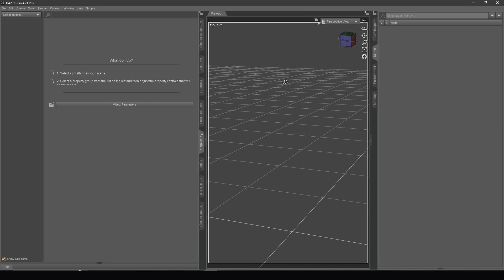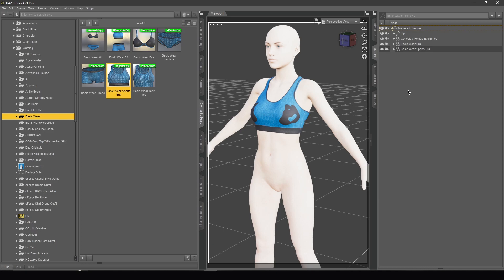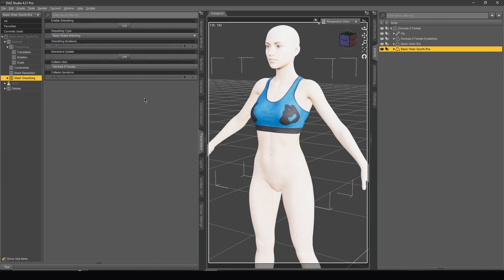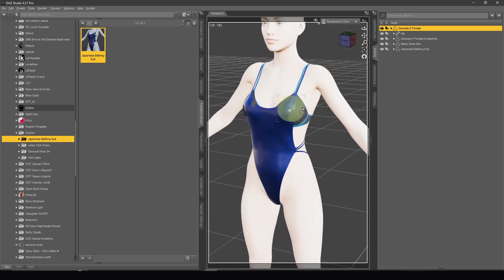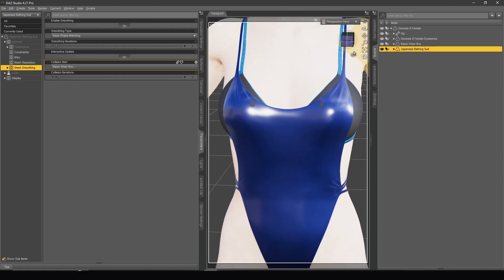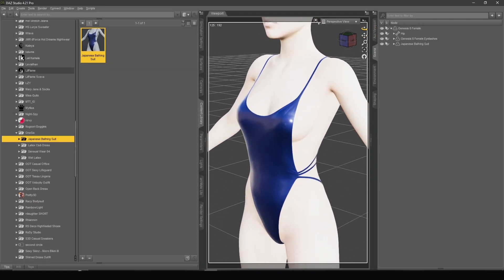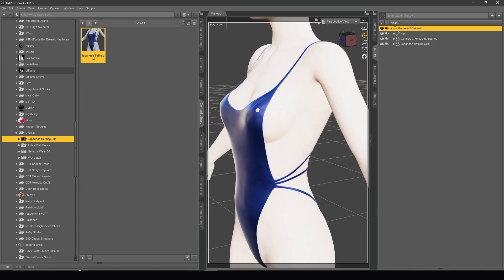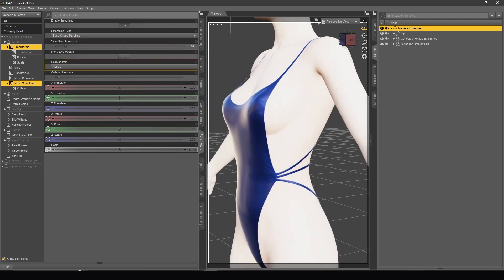Daz Studio | How to fix this problem?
Enjoy my products for better Daz3d render quality!